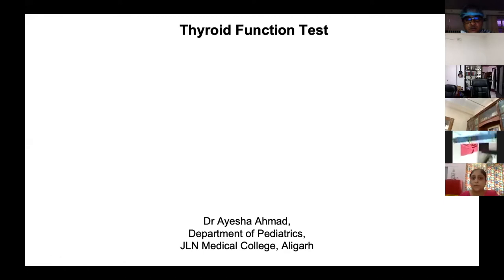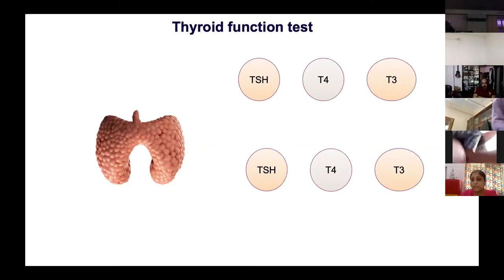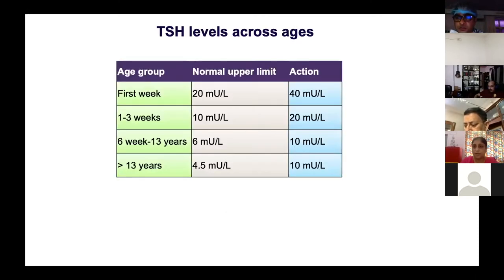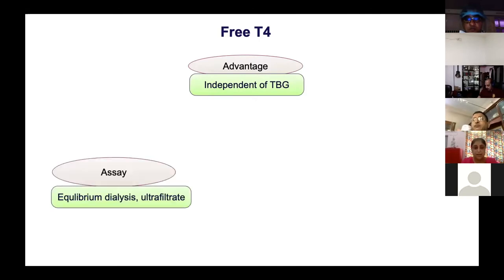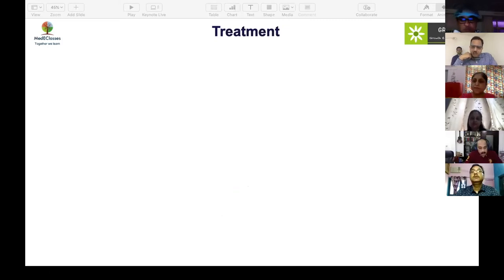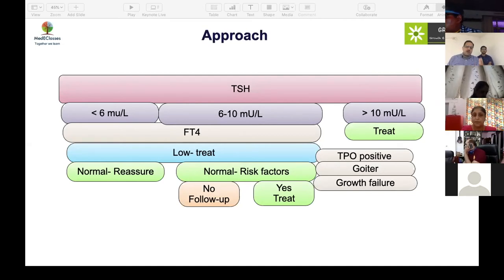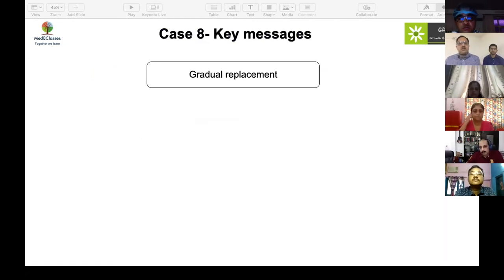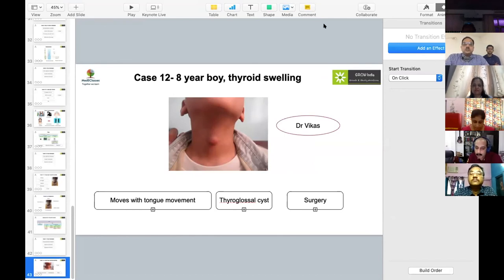iPPEC Thyroid Disorders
Learn about the intricacies of thyroid disorders using illustrative case scenarios. MedEClasses Online Course in Pediatric Endocrinology. Visit learning.growsociety.in for more Pediatric Endocrinology Learning.